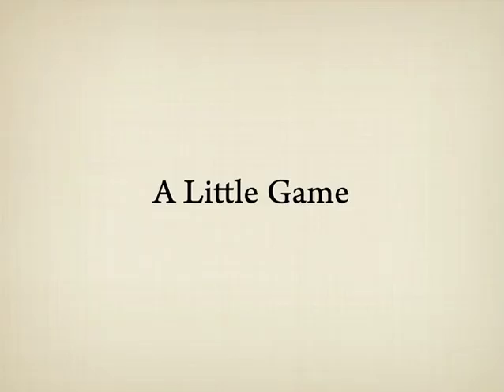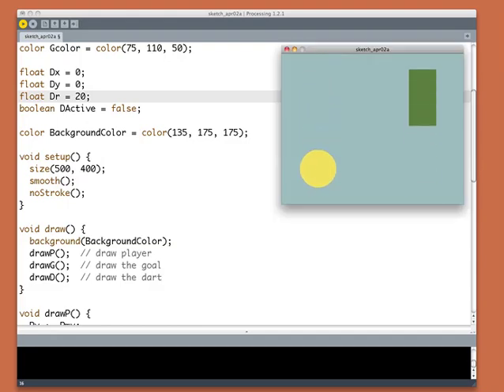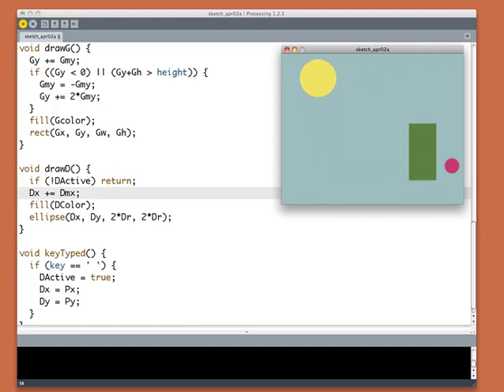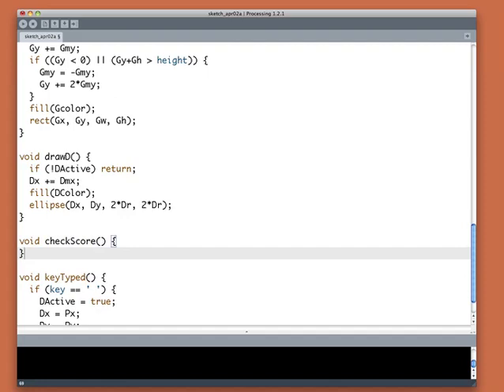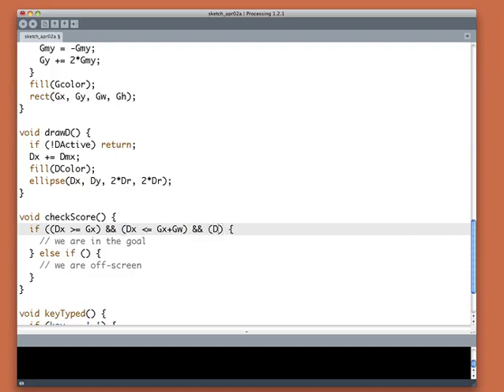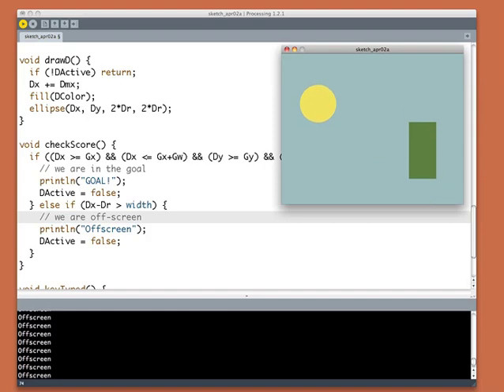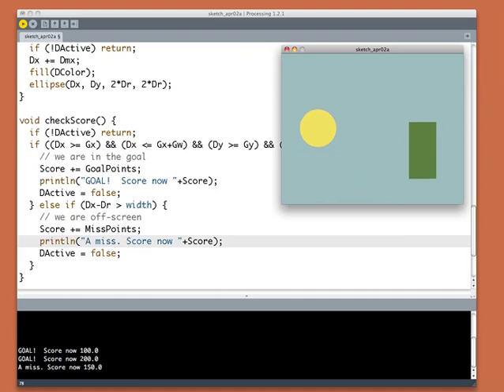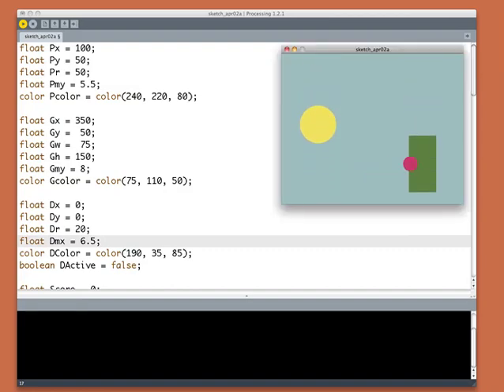W3 G6 V2b A Little Game Part 2 10m41s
Part 2 of a 2-part set on creating a simple little game from scratch.